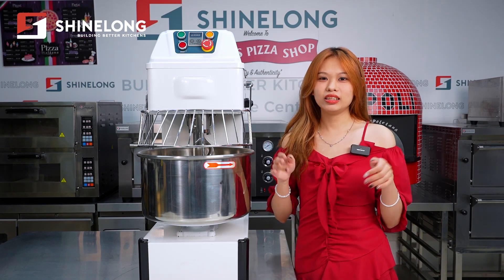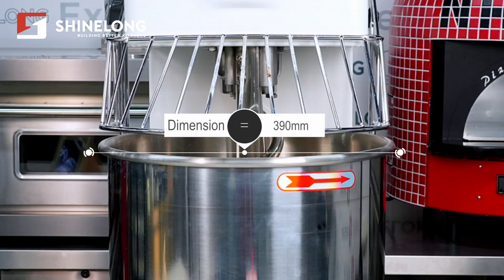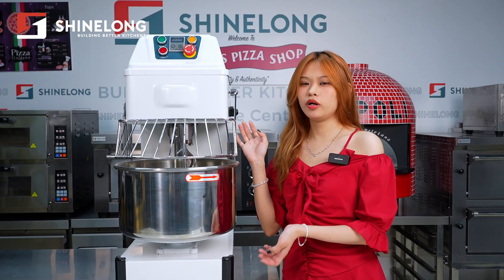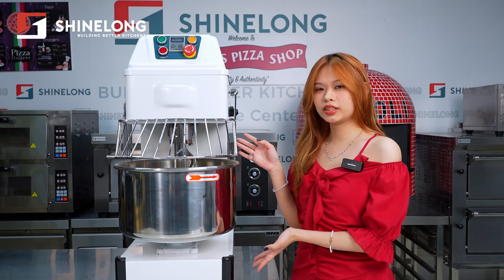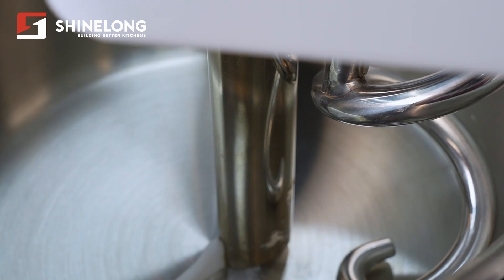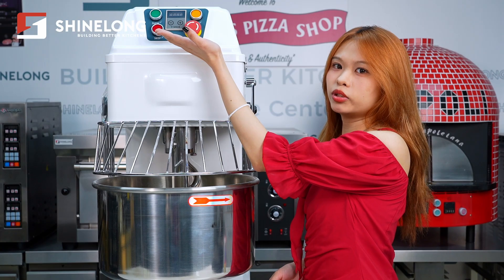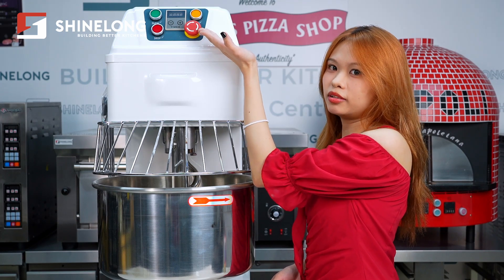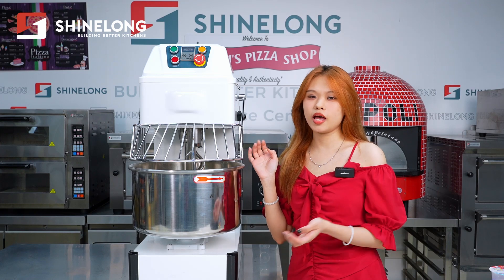20L Two-Speed Spiral Dough Mixer For your Bread and Dough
Designed to meet all your kneading needs, especially for the rigorous bakery kitchen environment, this dough mixer has a stainless steel bowl with a 20L capacity and it can handle a max kneading capacity of 8kg！🍞
It comes with an easy-to-use panel, so it's very convenient for you to choose the speed you want. There are 2-speed options for kneading, low-speed for 150r/min and high-speed for 200r/min. 🚀
It also features a stainless grate that keeps employees from sticking their hands in the bowl when the mixer is on, improving safety. In addition to ensuring the efficiency of the mixing process, putting customer safety first is also one of the purposes of our products.🦾

⭕Welcom to our Channel to see more about commercial kitchen equipment：
the best Elegant Series Cooking Equipment manufacturer in china

👉For quick access to kitchen equipment, kitchen design and customer case show video content, simply: